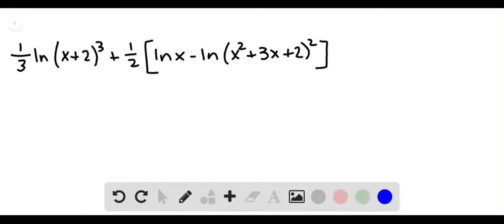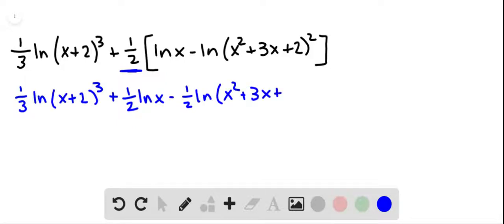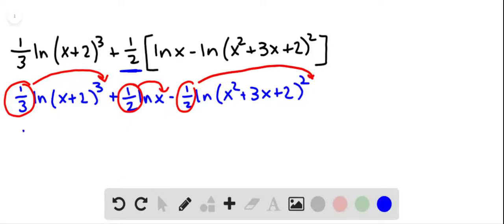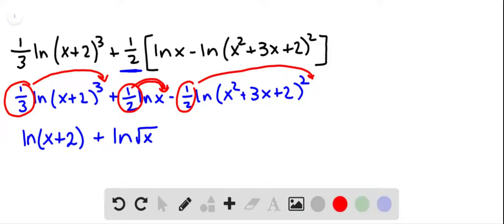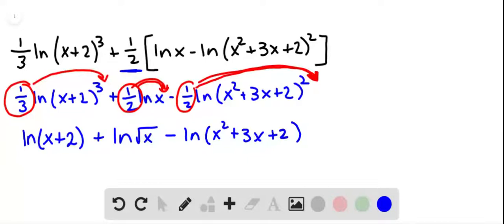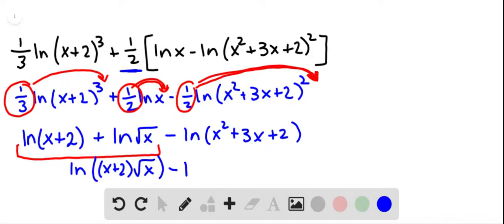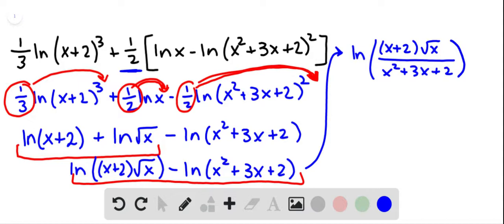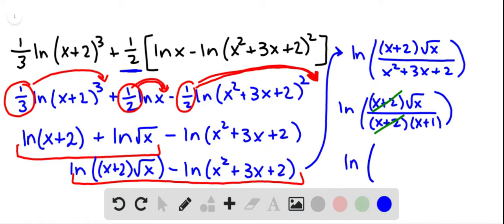express the given quantity as a single logarithm frac13 ln x 23 frac12 ln x ln x2 3x 22